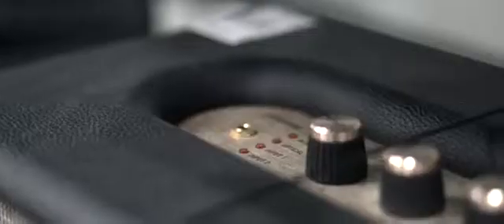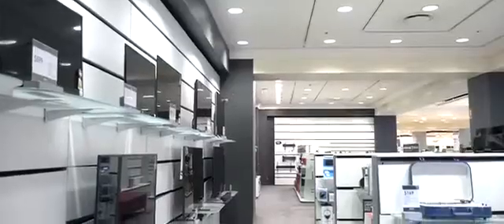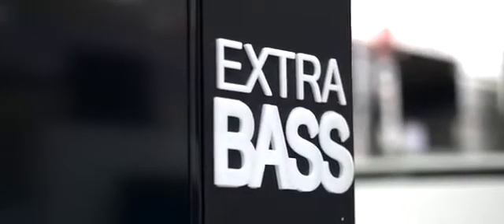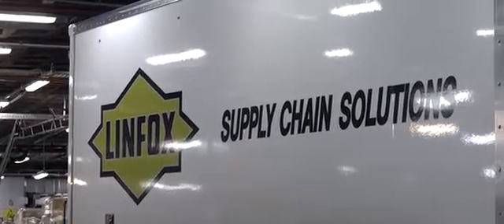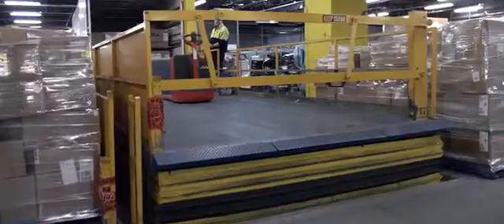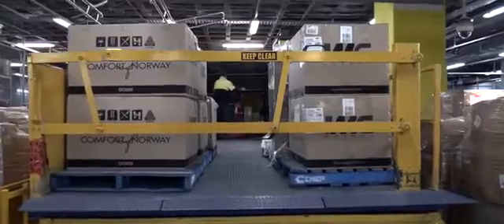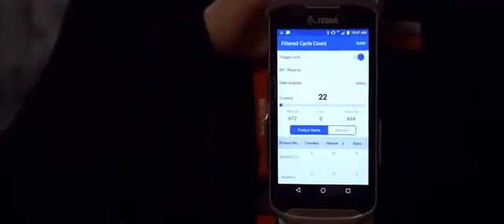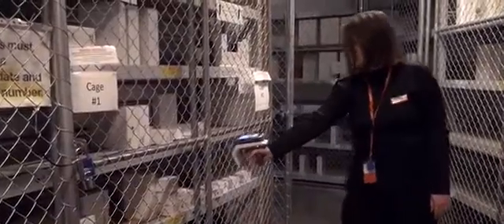Myer An RFID journey A GS1 Australia success story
Customer Success Story utilizing Checkpoint RFID Solution